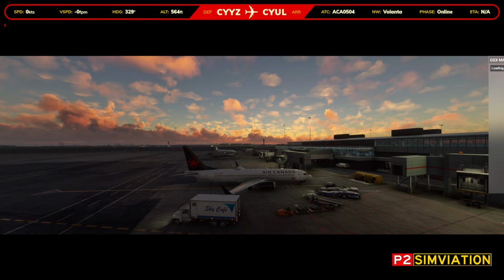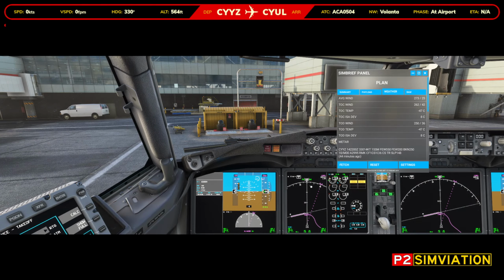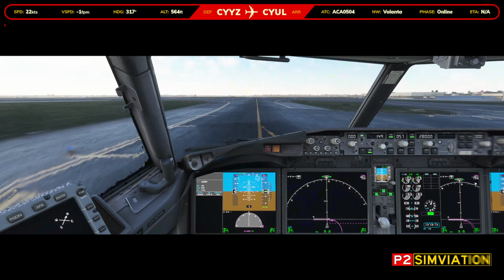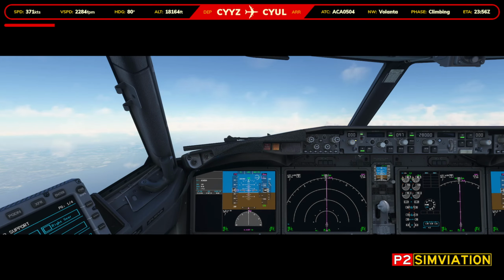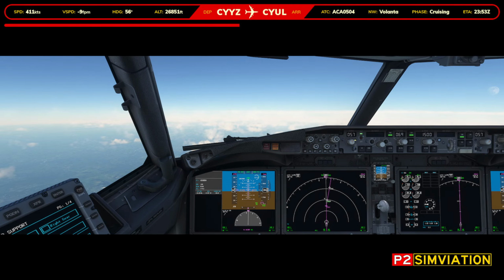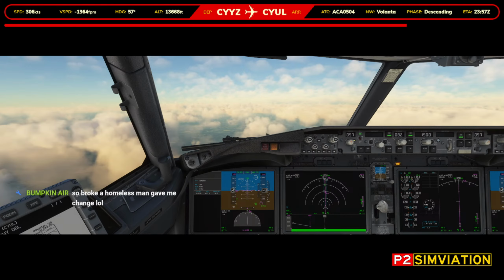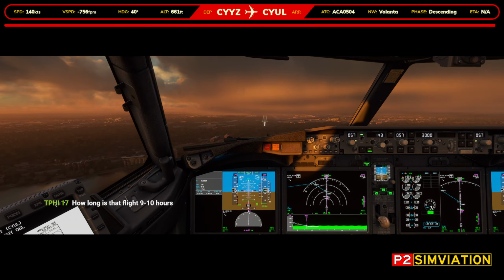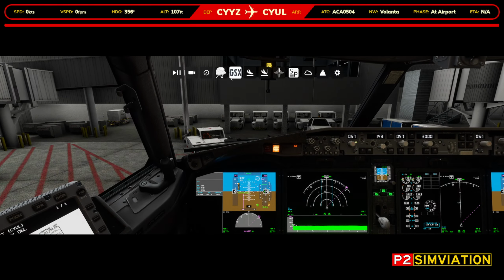iFly 737 Max 8 *Pre-Release* | Air Canada | CYYZ-CYUL | MSFS Live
Lets learn the MAX

Flight Sim hardware:
Honeycomb Alpha and Bravo
Thrustmaster Pendular Rudder Pedals